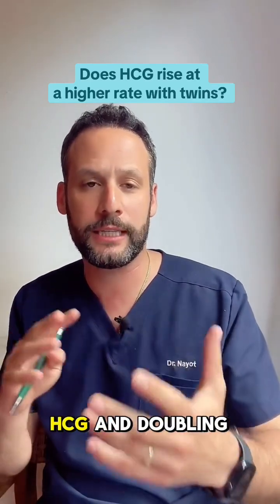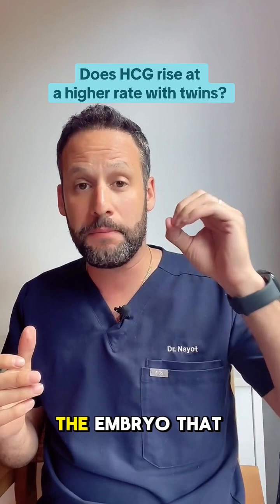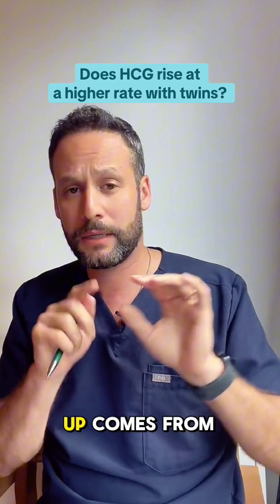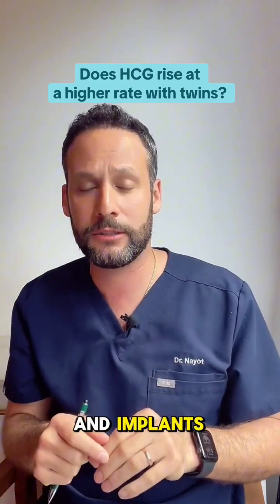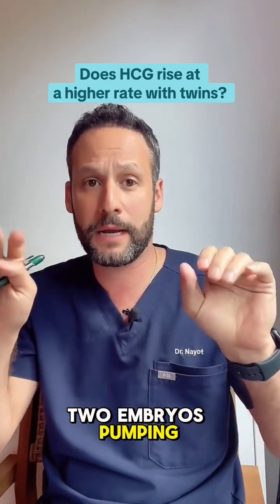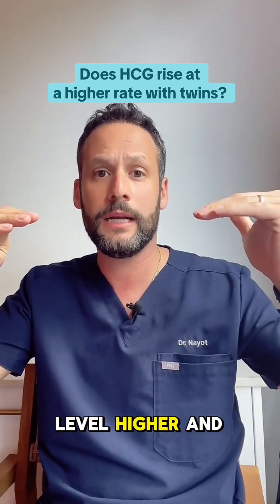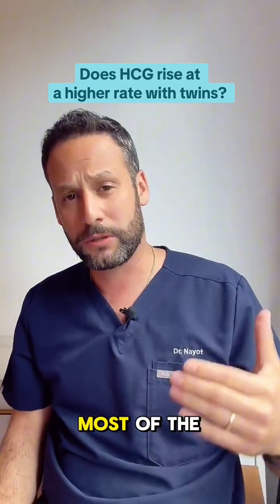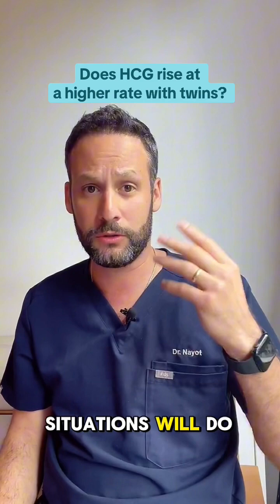Does HCG Rise Faster With Twins?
Dr. Dan answers: Does HCG rise faster with twins? Yes! HCG levels tend to rise at a higher rate in twin pregnancies compared to singletons. Since there are two babies developing, your body produces more HCG to support both! But keep in mind, HCG levels vary a lot from person to person, so it’s not a definitive way to confirm twins. Always check with your doctor for proper testing!

Save time on your path to pregnancy. Optimise your fertility sooner with our personalised prenatals and at-home tests. For both males and females.